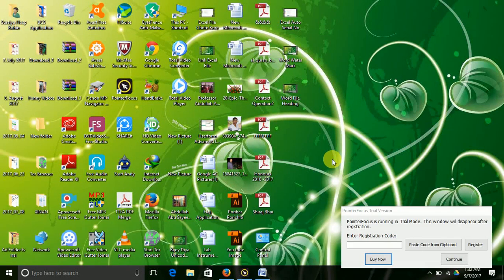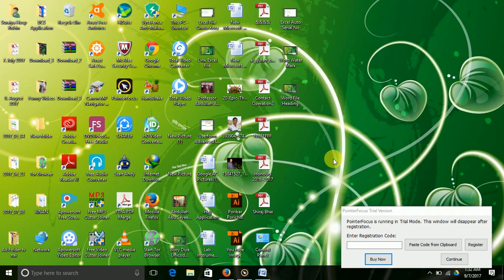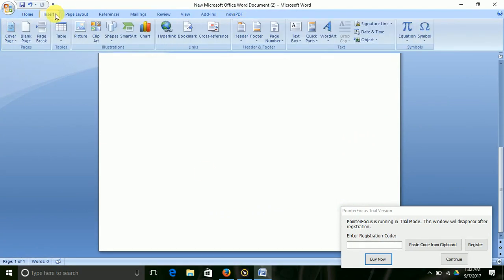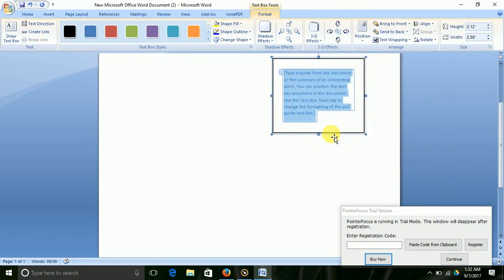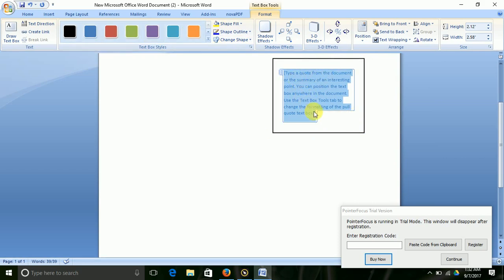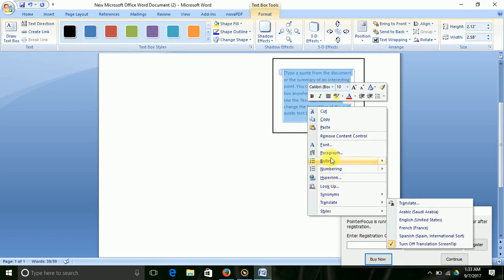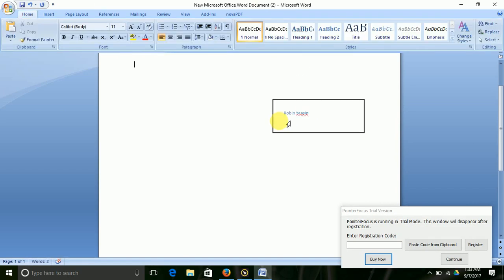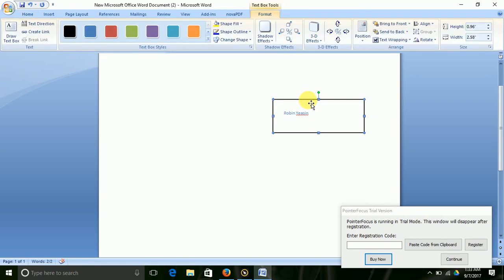MS Word Text Different Position